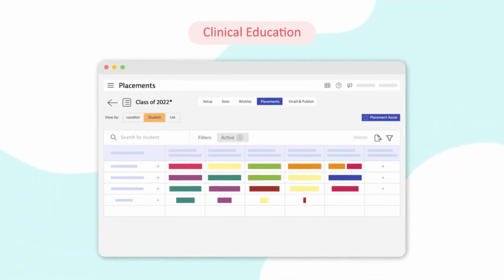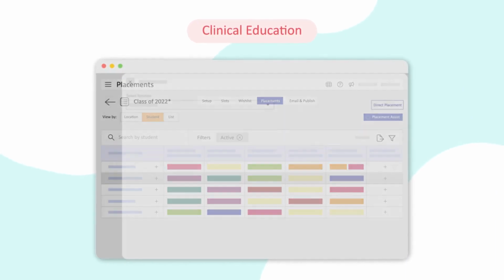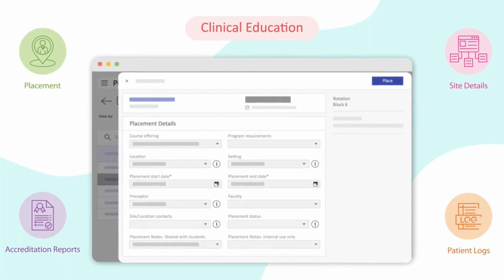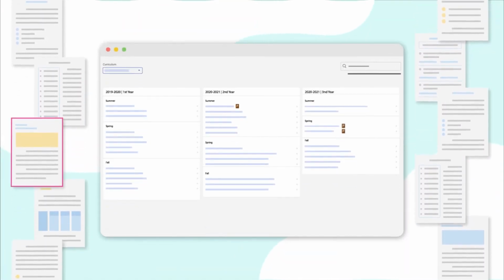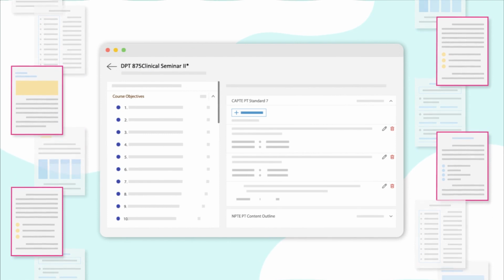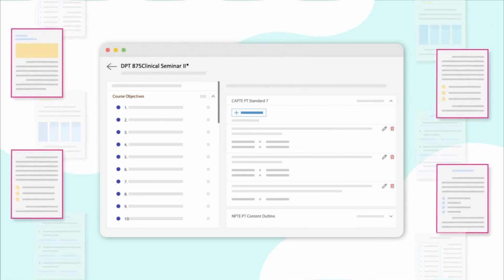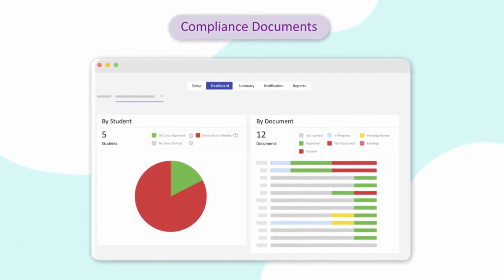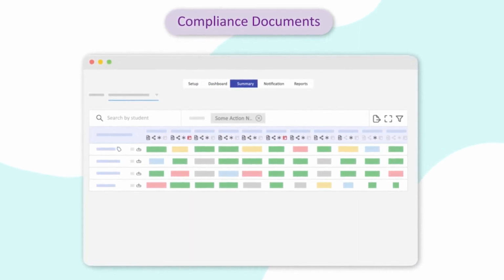About Exxat Prism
This is a quick 2minute video that explains what Exxat Prism is and how it helps health programs manage all aspects of their program in one place.  Exxat Prism is the only all-in-one management solution for storing site and contract data, tracking student immunization and compliance details, mapping curriculum, collecting site availability and placing students, tracking preceptor and student evaluations, recording student hours and patient encounters, and running detailed reports on all those data points.  Exxat works with over 1,000 different health programs across 55 different disciplines.